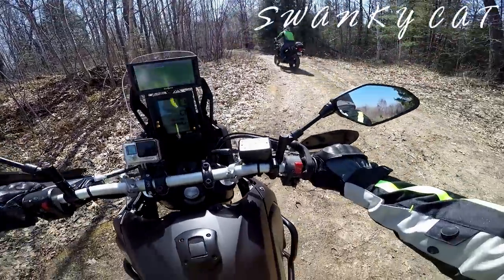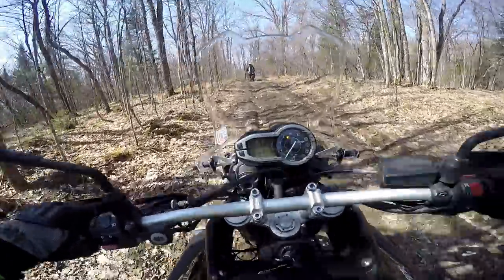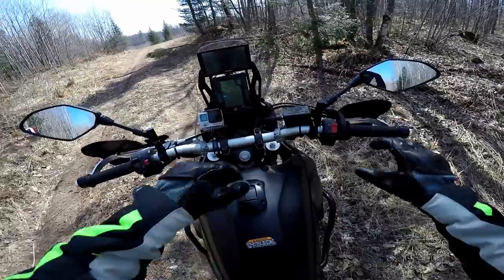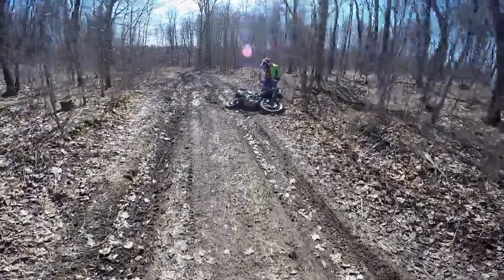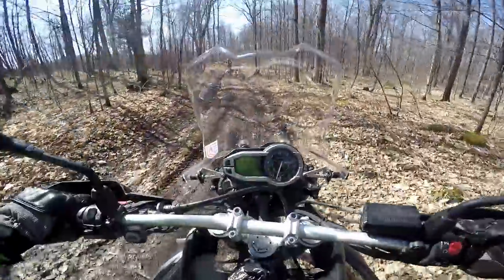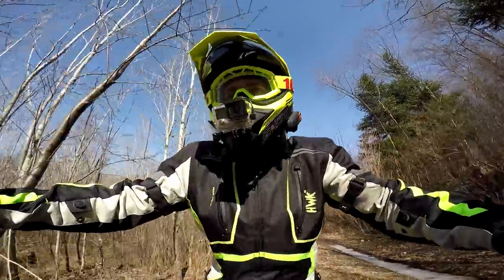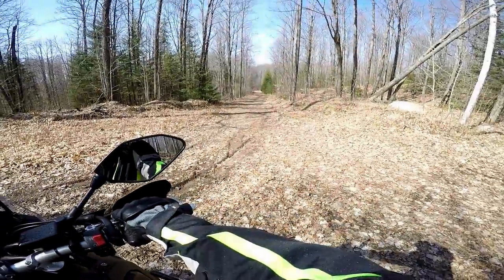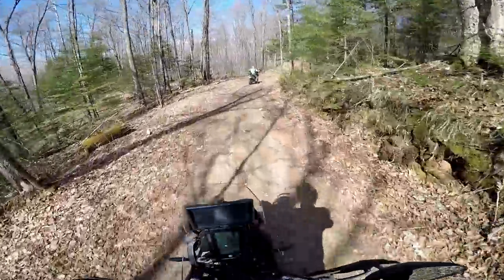1,000 Miles of Dirt & Pavement On A Tenere 700 | Best ADV Bike?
Links to my gear and bike parts!

Microphone Adaptor For Hero4
BT-S2 Bluetooth Communicator